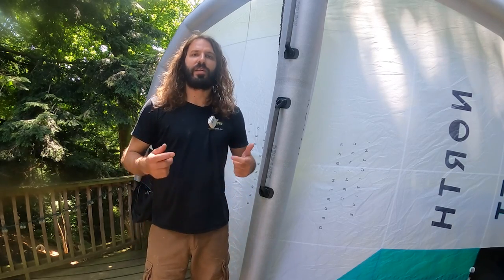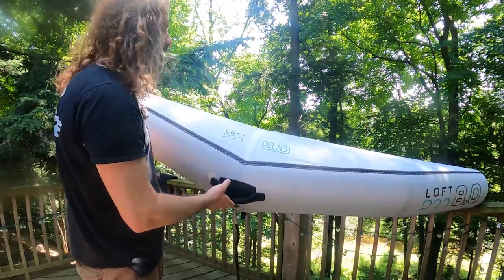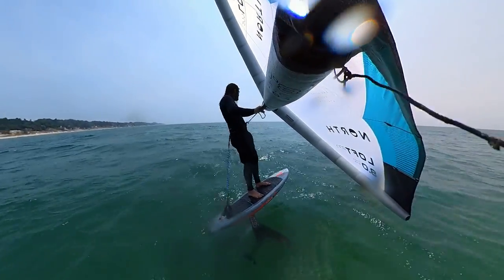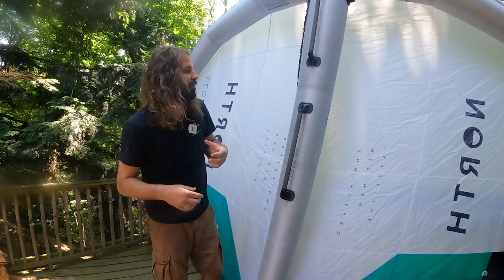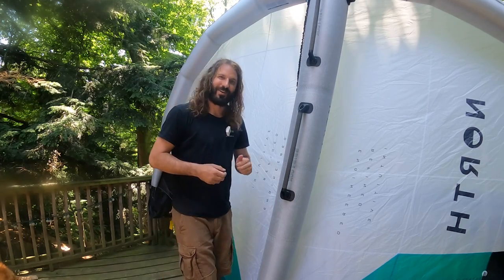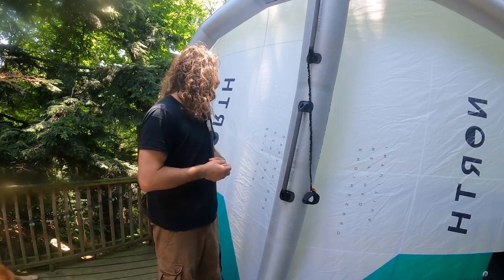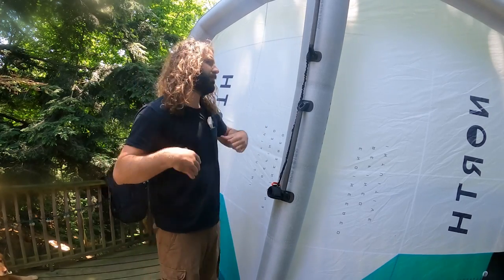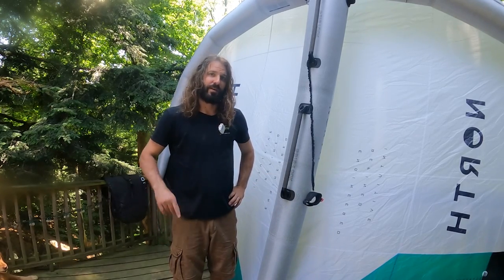2024 North Loft Pro Wing Review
Welcome back to MACkiteboarding! In this video, our resident expert Tucker, will introduce the groundbreaking 2024 North Loft Pro, a game-changing wing from North that's set to revolutionize the light wind sector. We'll deep-dive into its outstanding features and materials, and give you an in-depth review of its performance in real-world conditions. This wing, available in sizes 7m and 8m, has been vigorously tested and received with overwhelming excitement by our team, who are keen to discuss the unique features and state-of-the-art materials that make it stand out from the crowd.

The 2024 North Loft Pro boasts numerous features that make it a fantastic choice for light wind conditions. Among them, a newly designed front edge handle made from a durable foam rubber material provides exceptional grip and control, while remaining lightweight and resilient. Its innovative profile and foil section gives the wing impressive power and lift, making it highly effective in light winds. Additionally, the Pro series features lightweight, carbon fiber grip lock handles, offering the benefits of a hard handle design but with greater grip real estate.

We'll also discuss the North inflation system, which has been fine-tuned for this model, and delve into the multitude of advances borrowed from the successful 2023 Mode. This isn't just a light wind version of another model, it's a completely redesigned wing, and we can't wait to show you why it's so special!